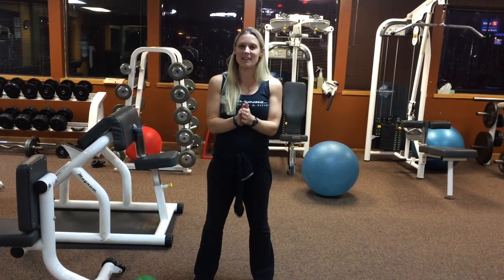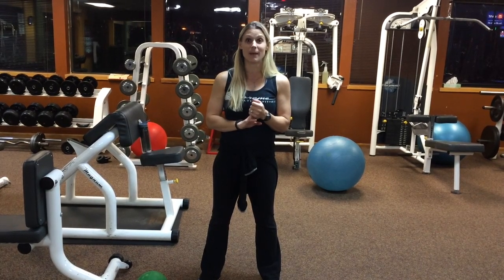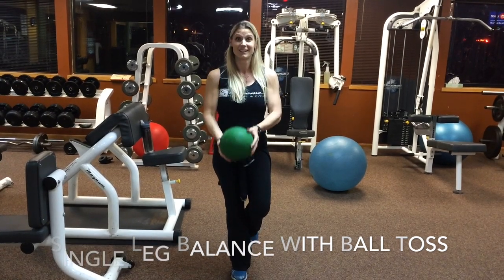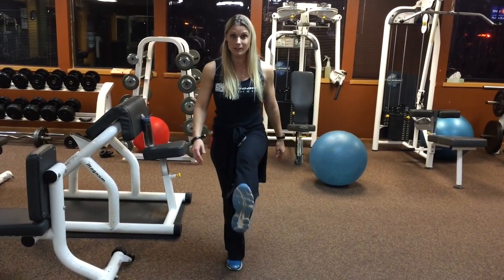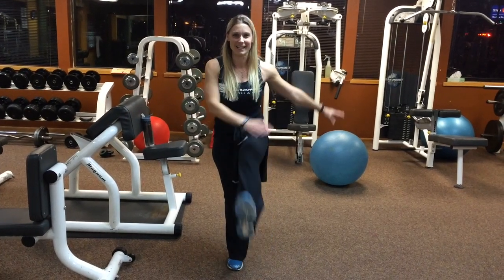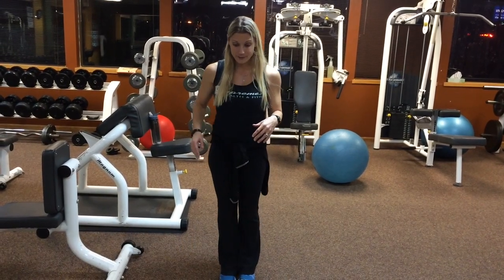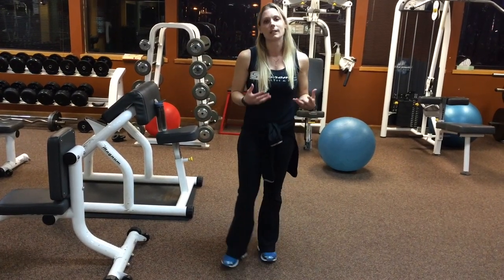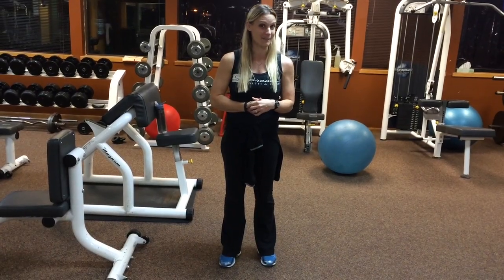HD Workout Tips Balance Part 3